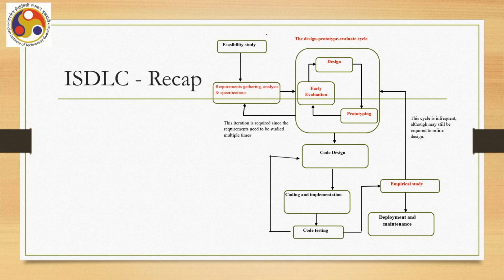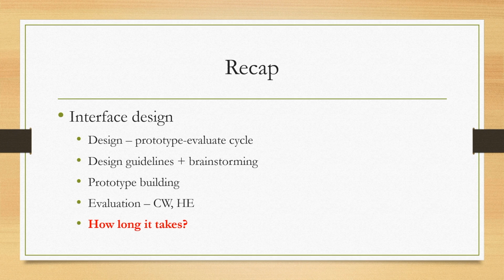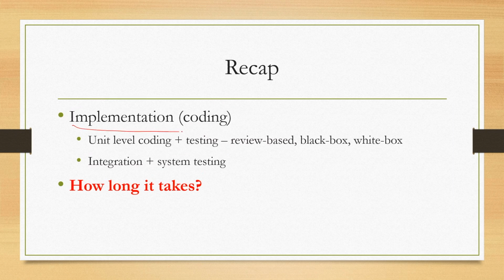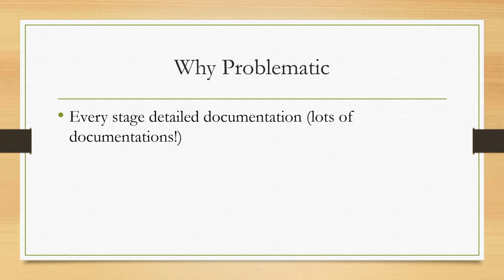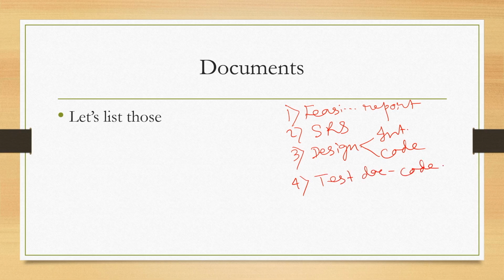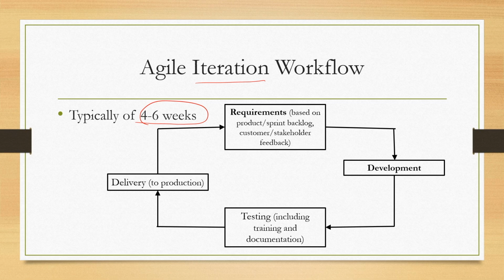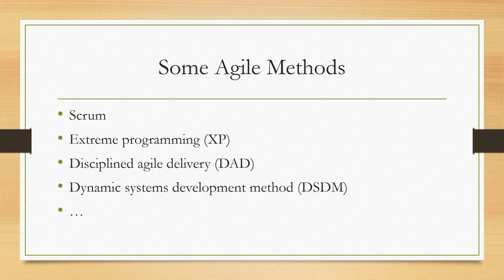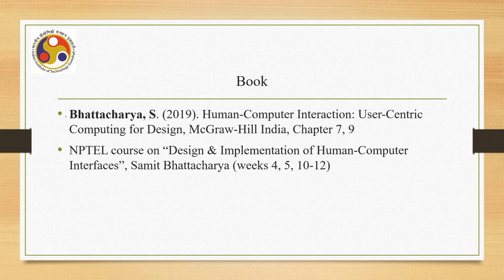Lec-48: System Implementation